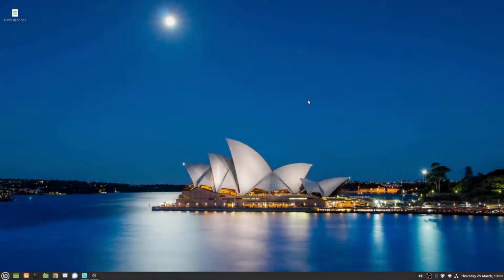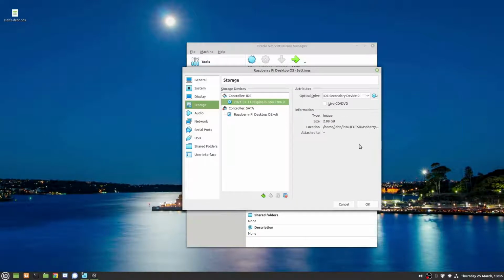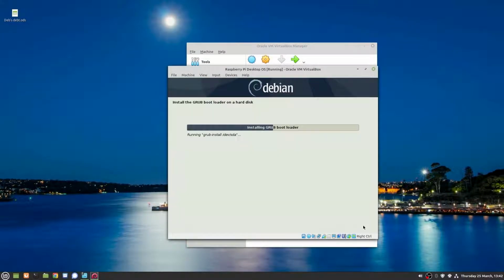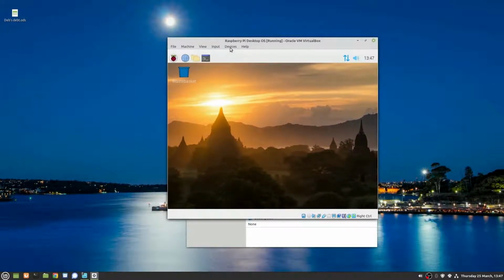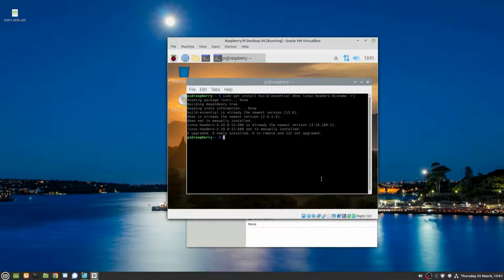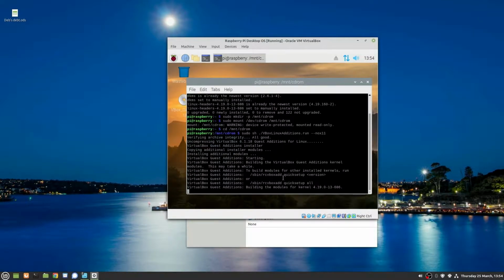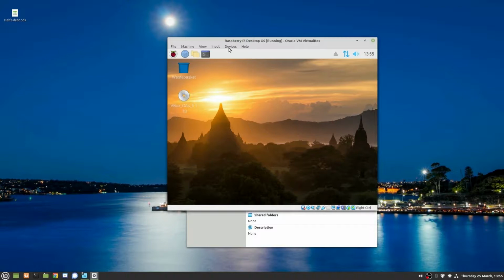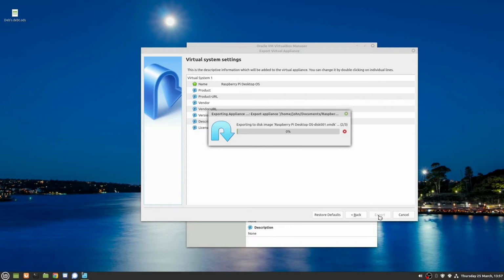Raspberry Pi Desktop OS Virtual Machine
Raspberry Pi Desktop OS Virtual Machine with Guest Additions